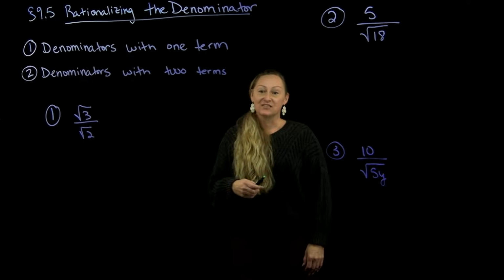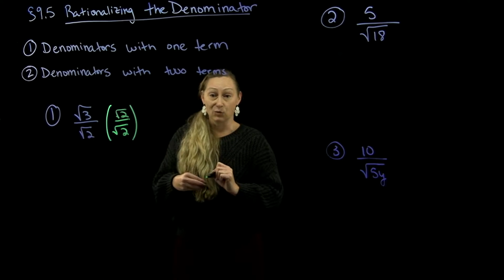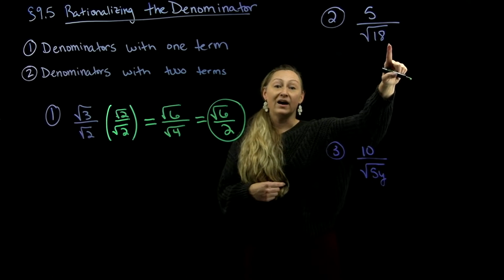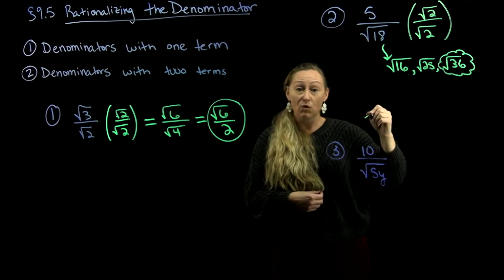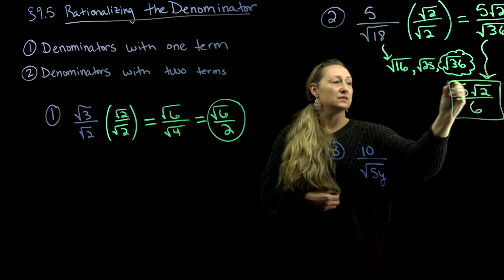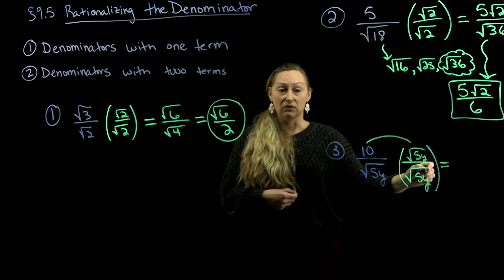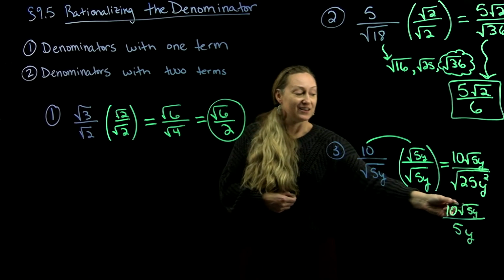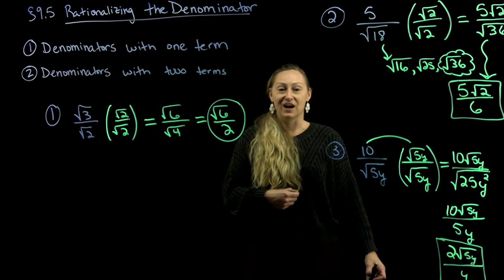Lightboard Video Example: Rationalize One Term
A lightboard lesson by Niki Rempfer, math professor at Kishwaukee College.